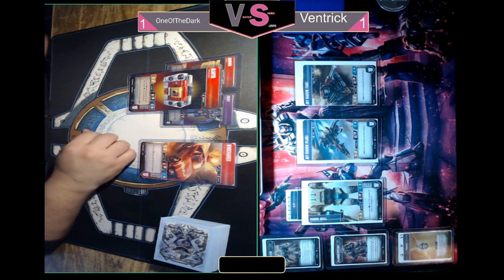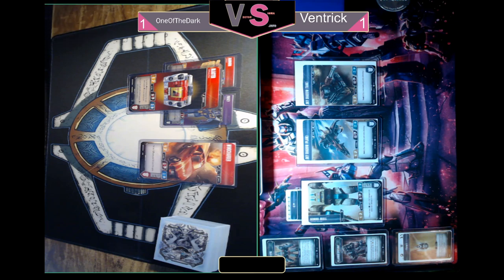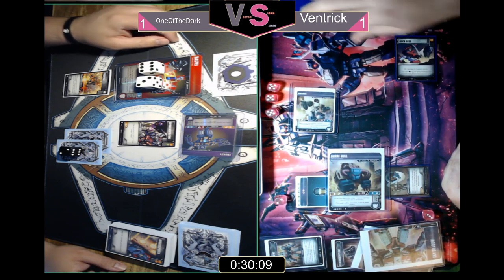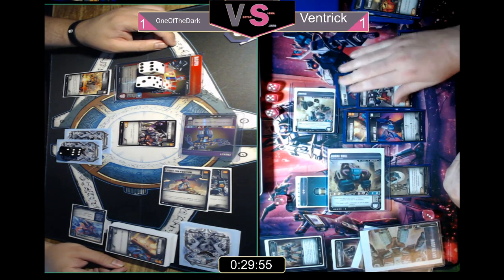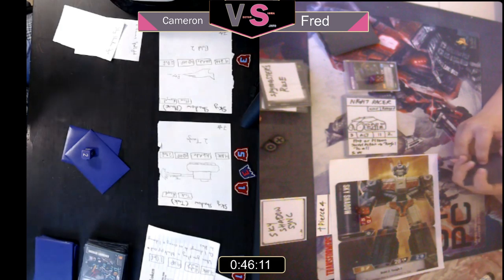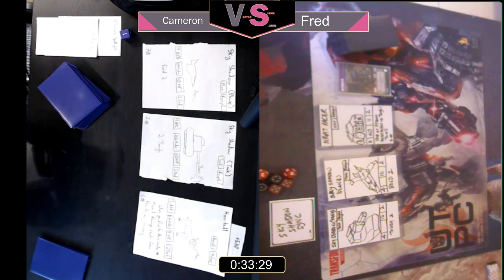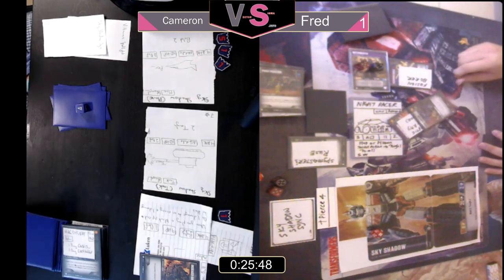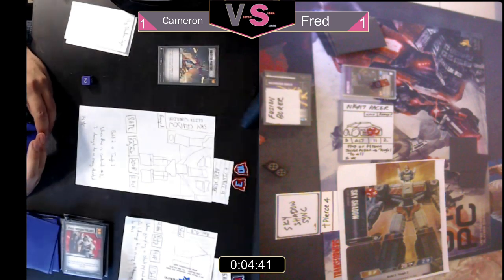Transformers Wednesday - Alpha Trion Championship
VectorSigma is back with  their Alpha Trion Championship Tournament tonight live on stream with 2 matches to be played! come check out the games and watch the first signs of the wave 5 Meta-game